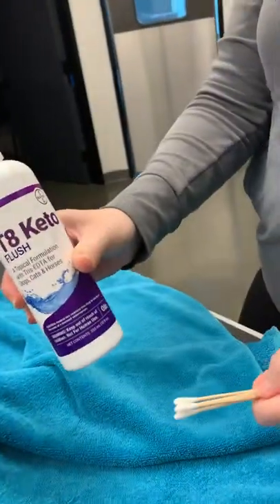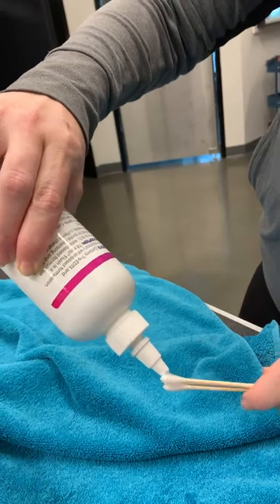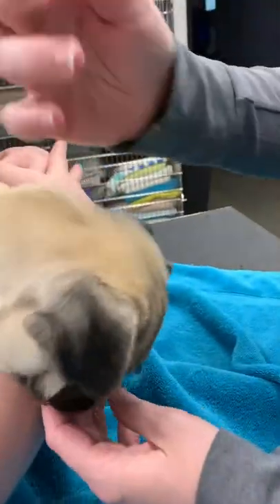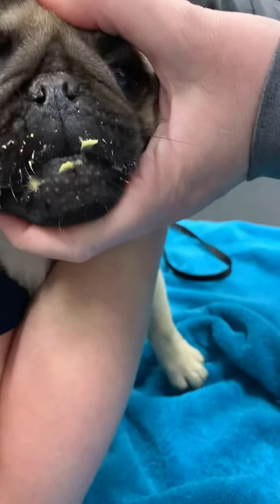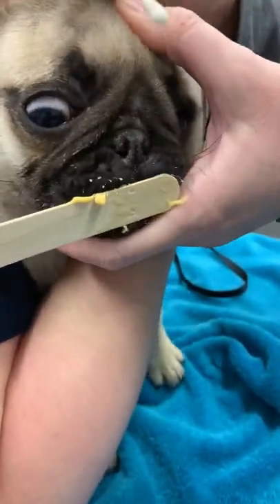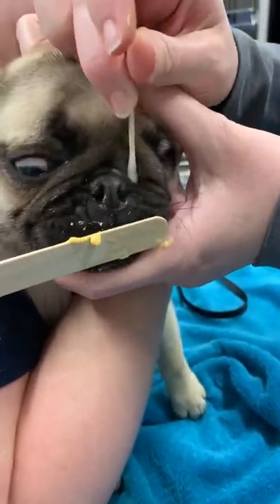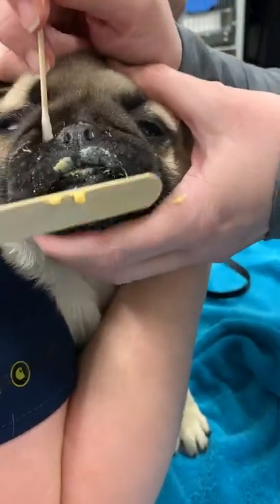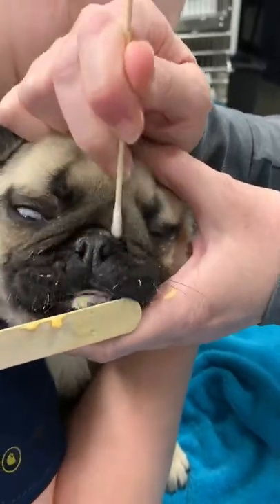Cleaning the nasal fold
Dr Felton demonstrates how to clean and treat the skin deep in the nasal fold